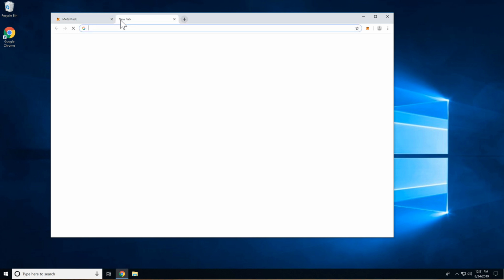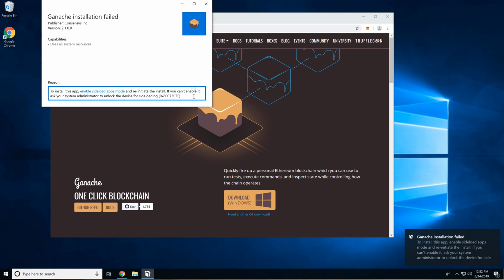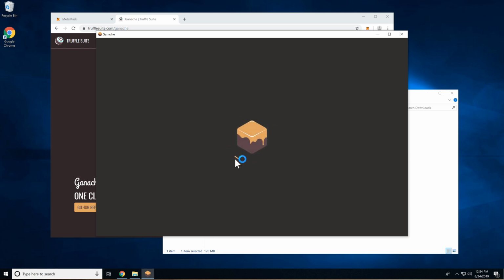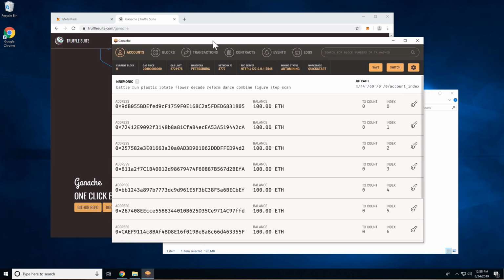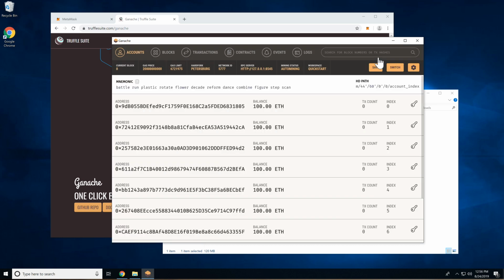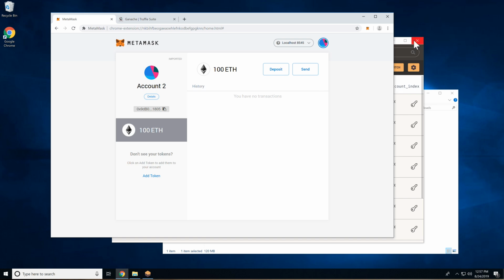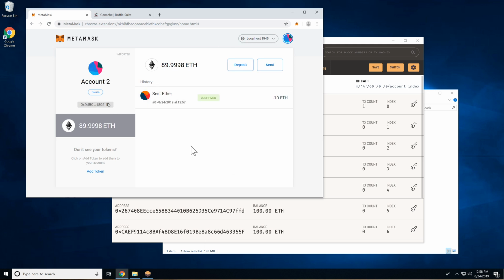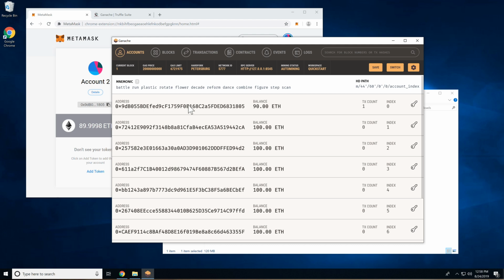Private Blockchain - Ganache Windows